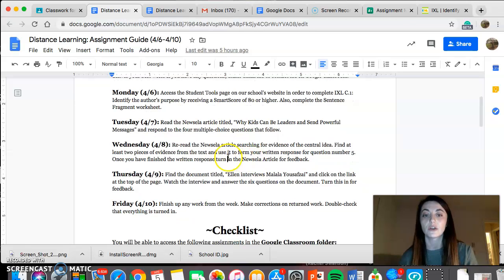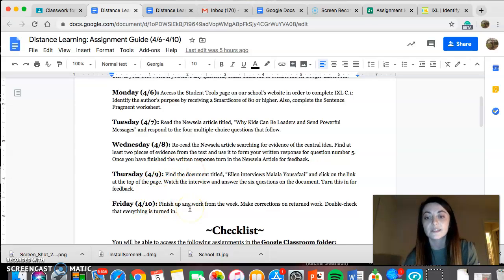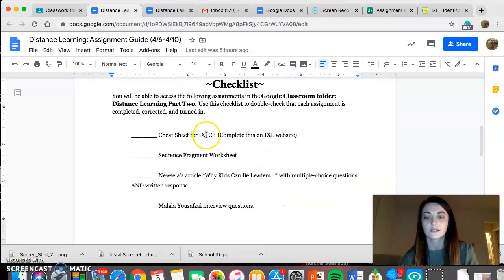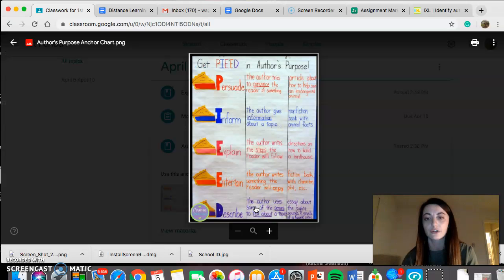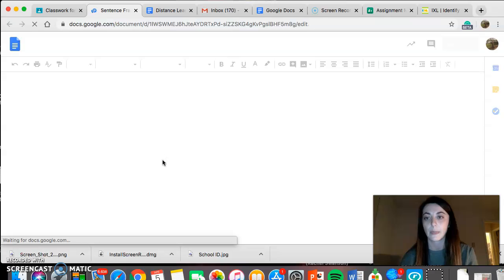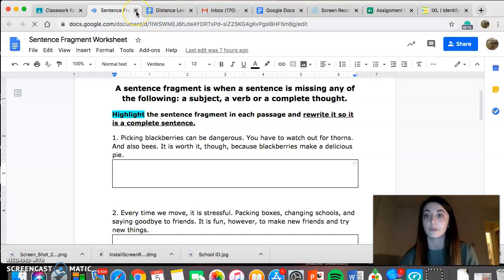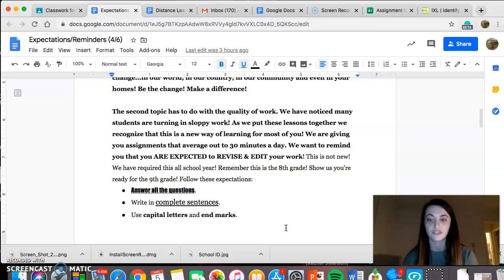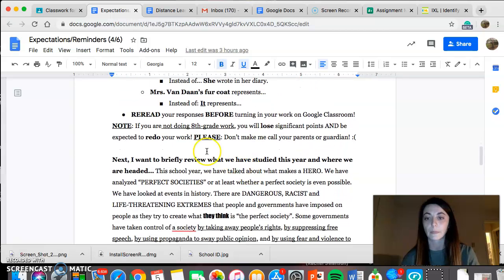4/6 Instructional Video